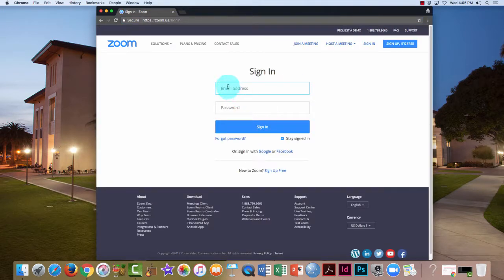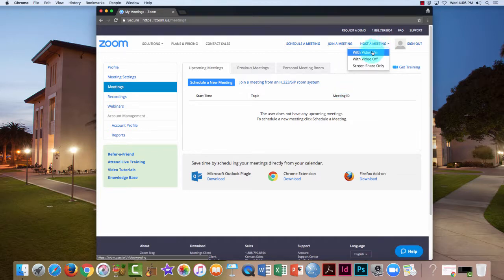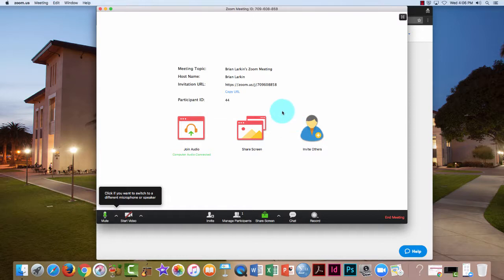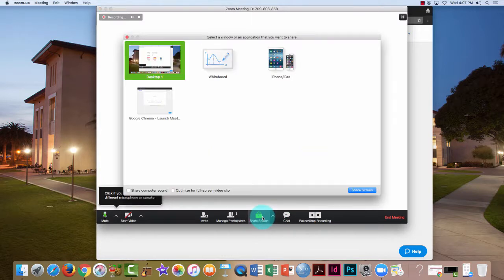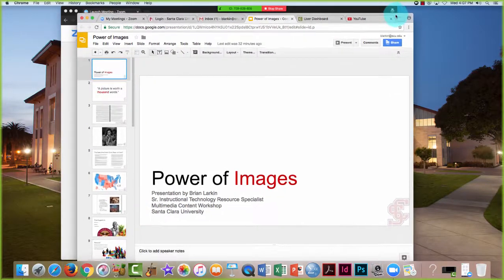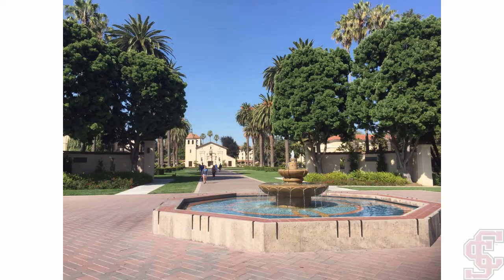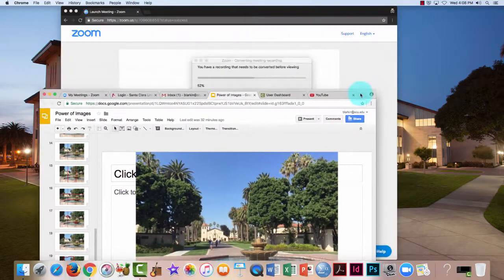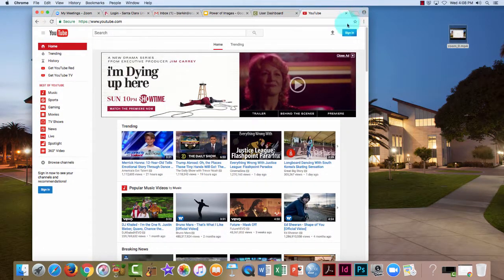Using Zoom for Voice Over Slides